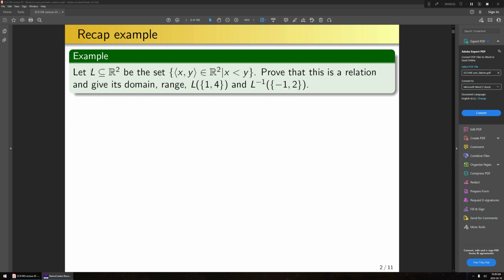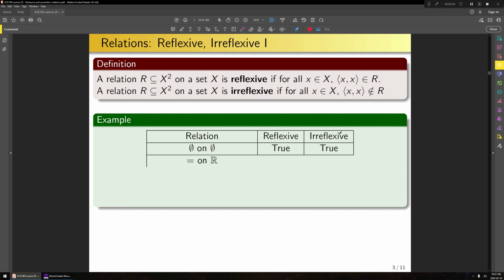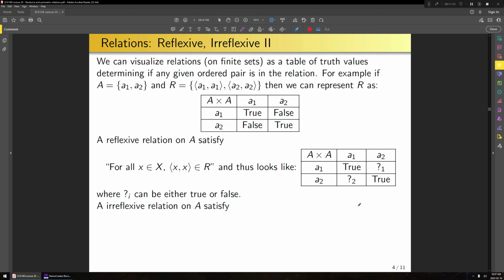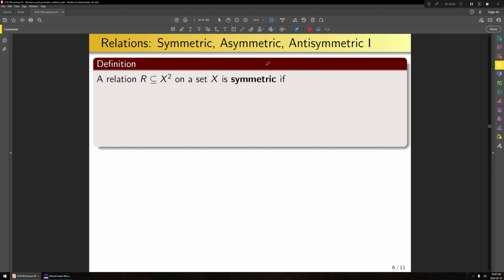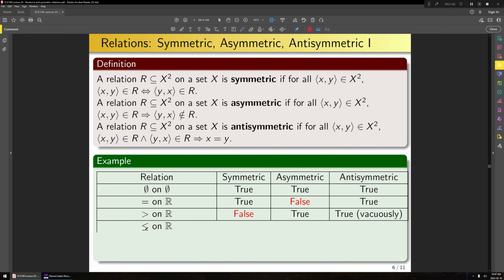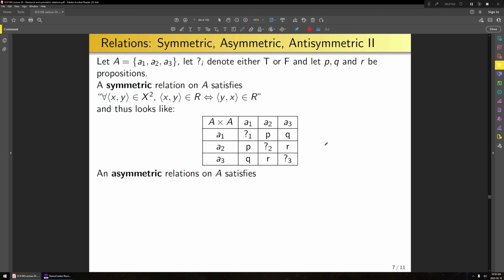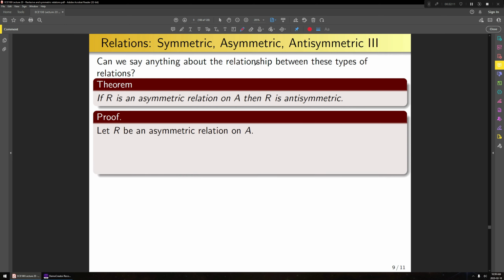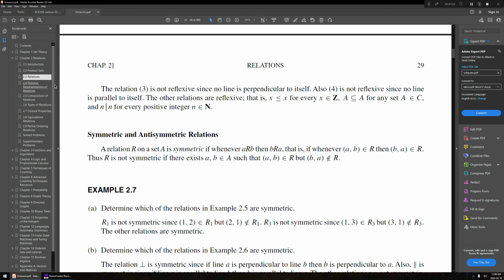ECE 108 - Video for lecture 20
This is a video for the flipped offering of ECE 108 in the Winter term of 2023